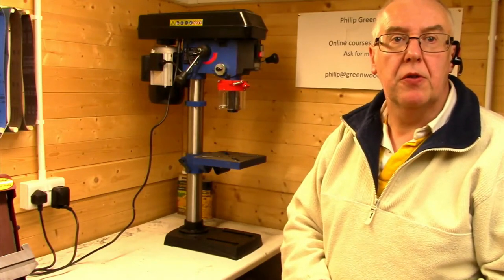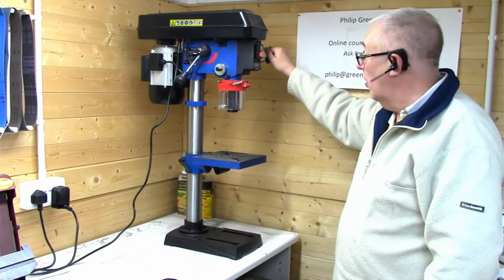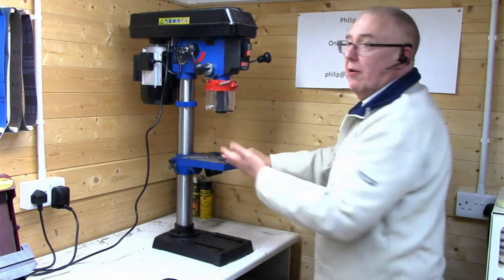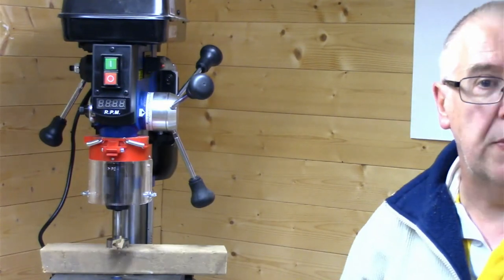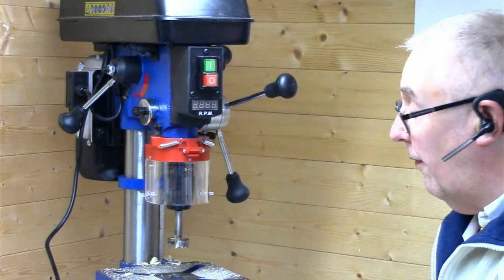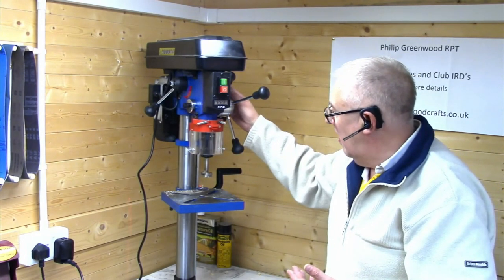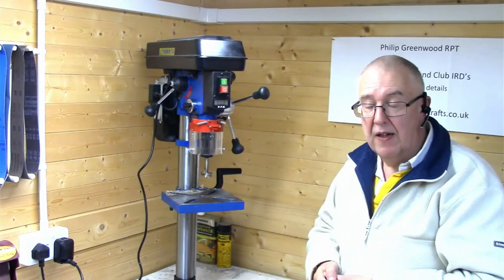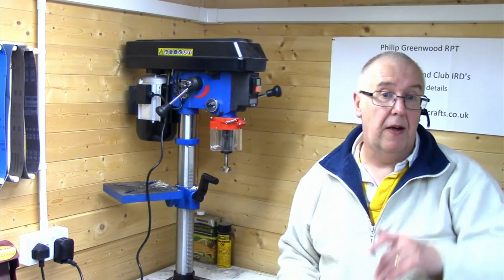SCHEPPACH DP19VARIO Bench Drill review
SCHEPPACH DP19VARIO 540MM BRUSHLESS ELECTRIC BENCH PILLAR DRILL 230V test. This is a well-made drill by Scheppach. Easy to change the speed without tools. Speed readout so you can set it to match the drill diameter.  Depth stops to enable multiple holes of the same depth. Laser to line up the drill on the piece of material you are drilling.

Woodturning is a fascinating craft! It uses a lathe to shape wood into objects like bowls, vases, and even intricate sculptures. The process can be quite therapeutic and allows for a lot of creativity.
Woodturning for all from those looking to start Wood Turning to more experienced turners.

I have been a woodturner for over 36 years and have run my own woodturning business for over 25 years. I have demonstrated at clubs in the UK and USA. Over 60 articles published in GMC Woodturning Magazine
If you would like to learn or solve a problem, I run the online course from 30 minutes to longer. Most problems can be solved easily.

My book on woodturning. This is an equipment guide and how to use each tool and a few projects.

Woodturning projects and techniques are a great way to add a unique and interesting touch to a variety of projects. Woodturning is the process of shaping and cutting wood using a lathe, a machine that rotates a piece of wood while a cutter or other tool shapes it. Woodturners use a range of tools and techniques to create beautiful and unique pieces of woodwork, from furniture legs and table tops to pens, bowls, and platters. Woodturning requires a steady hand and a good eye, but with a little practice, it can be mastered by anyone. Common woodturning tools include chisels, gouges, parting tools, scrapers, and skew chisels. Depending on the project, a wide variety of other tools can be used, such as drill bits, sandpaper, and finishing tools. Different woods require different techniques and tools, and woodturners must be aware of these variations to ensure the best results. In addition to tools, woodturners also use a variety of wood finishes to give their projects a unique look and feel. Finishes can be either clear or coloured, and range from waxes and oils and lacquers. The finish used can affect the look and feel of the project, so woodturners must choose their finishes with care. Woodturning projects and techniques can be both rewarding and challenging. With practice, anyone can learn the basic techniques and create beautiful wood pieces.